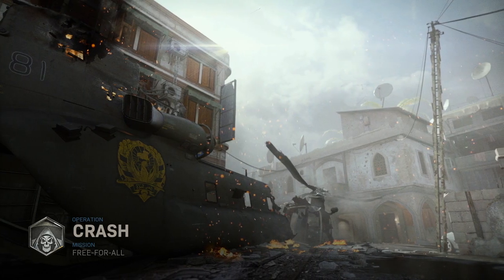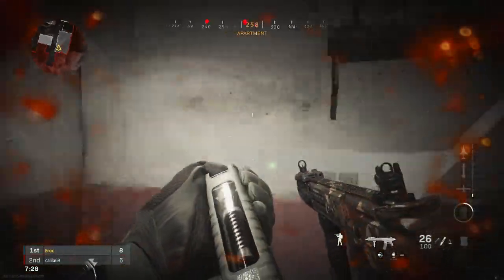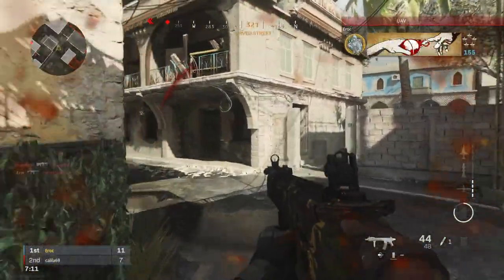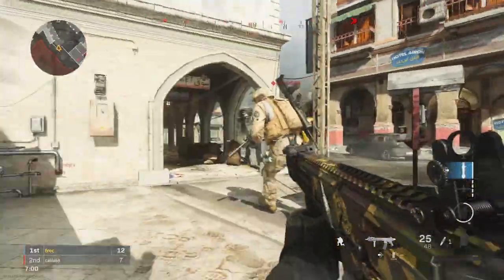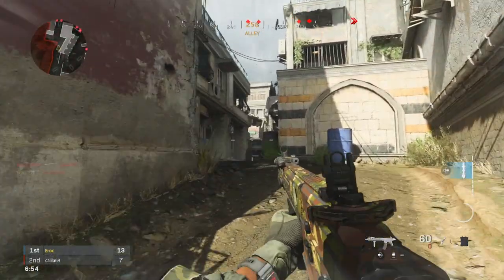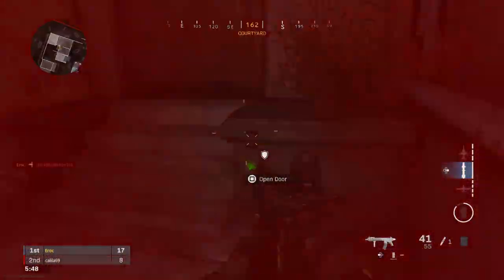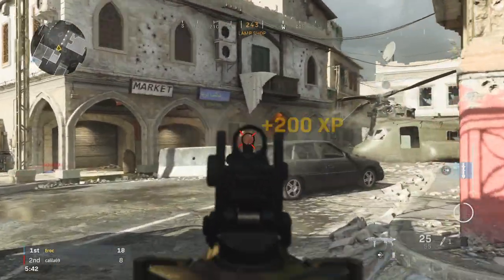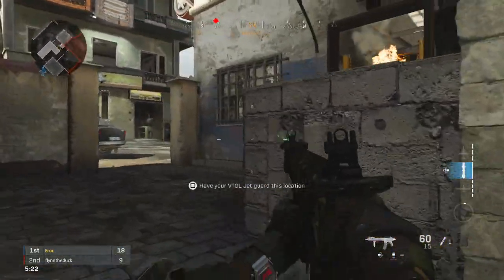Perks have been REBALANCED!